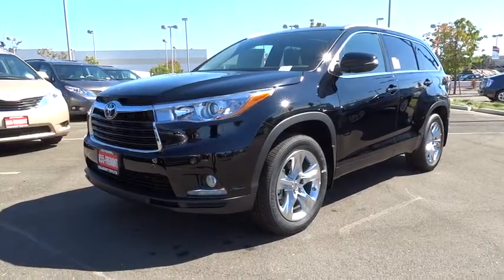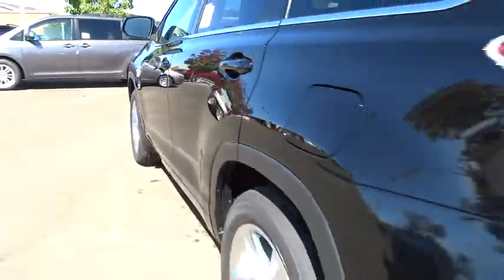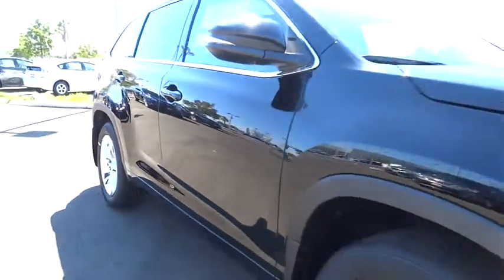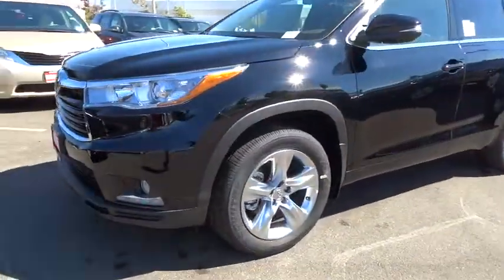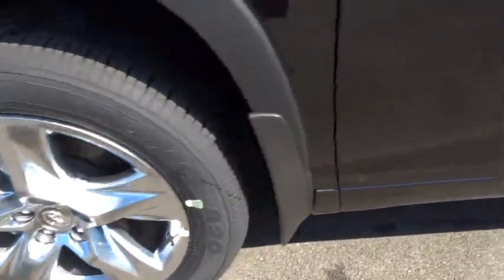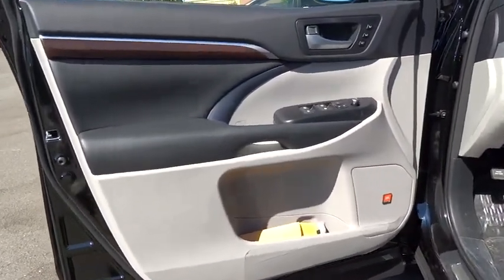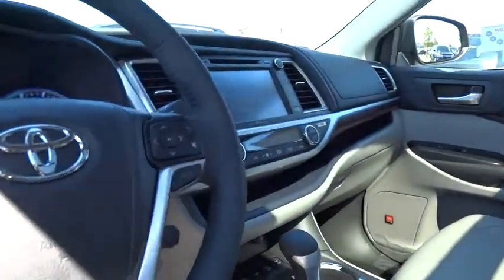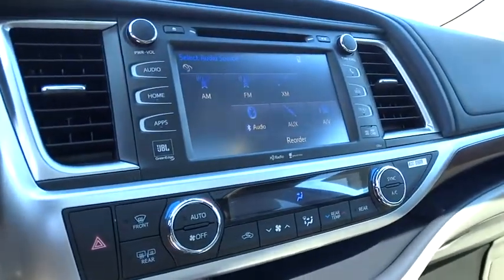2015 Toyota Highlander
2015 Toyota Highlander
Fremont Toyota:
2015 Toyota Highlander AWD 4dr V6 Limited Platinum SUV - Stock#: 80115 - VIN#: 5TDDKRFH6FS081881

Fremont Toyota
5851 Cushing Pkwy